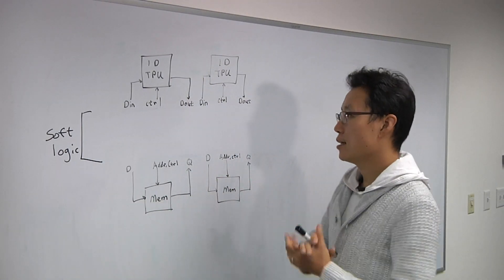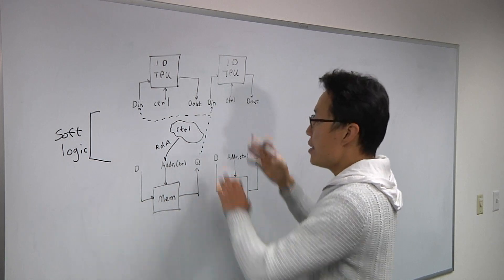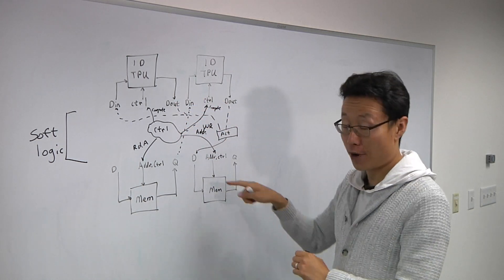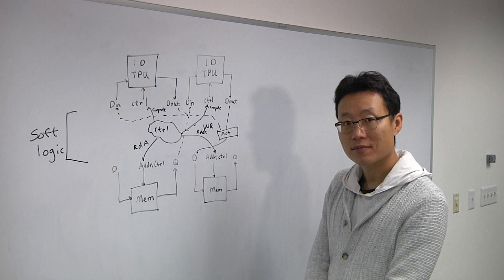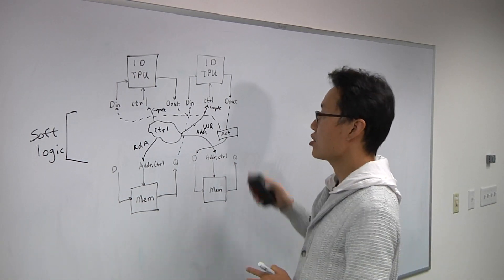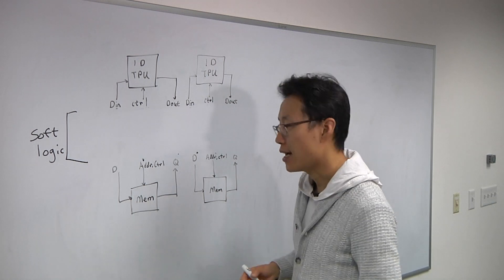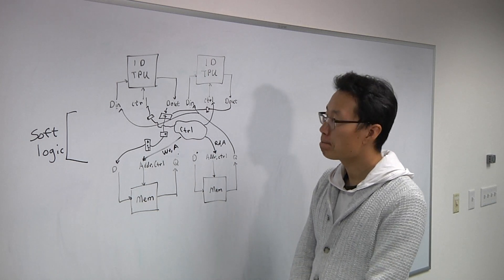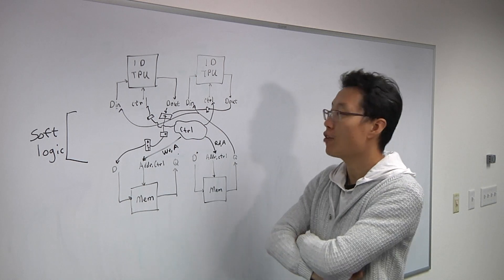Dynamically Reconfigurable Logic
Dynamic reconfiguration of semiconductor logic has been possible for years, but it never caught on commercially. Cheng Wang, co-founder and senior vice president of software and engineering at Flex Logix, talks with Semiconductor Engineering about why this capability has been so difficult to utilize, what’s changed, how a soft logic layer can be used to control when to read, compute, steer, and write data back to memory, and to optimize performance and behavior for a particular application or use case, and how to program these devices.